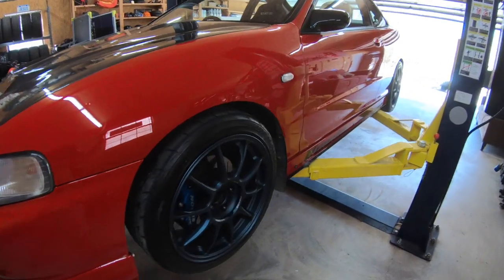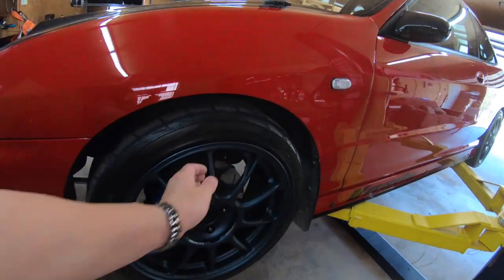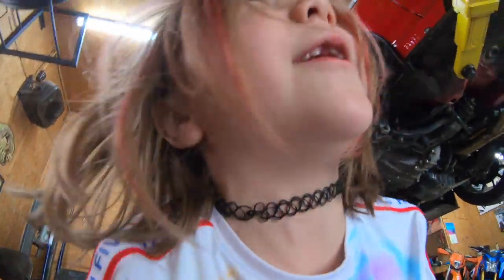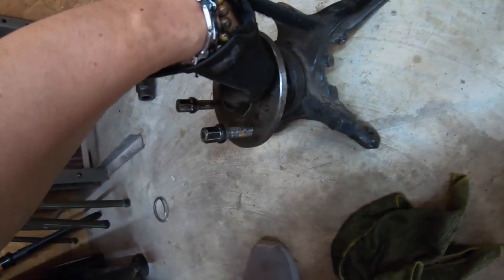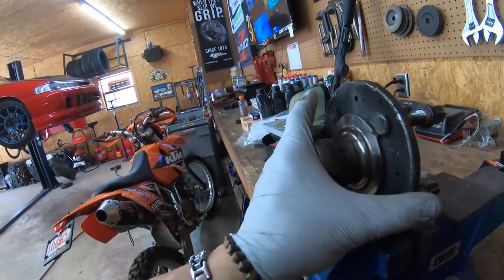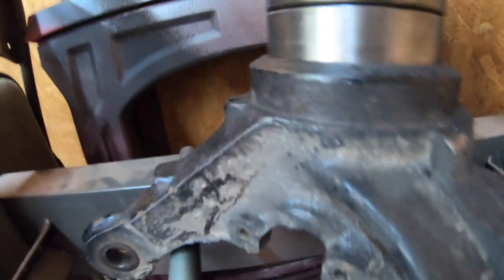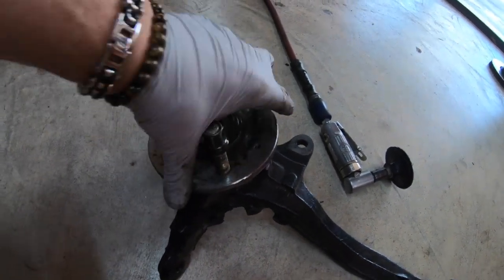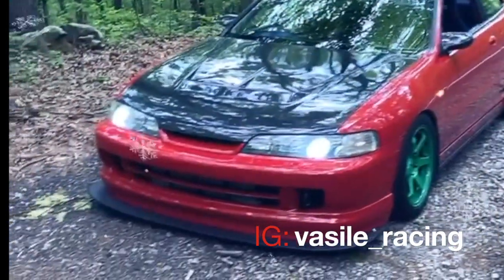Acura integra wheel bearing swap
When I 1st build Monika about 2.5 years ago I have put new National bearing and one of them just notice it while I was swapping wheels few weeks ago, well that been said I will let you watch this install by me and my BFF Della Nicole